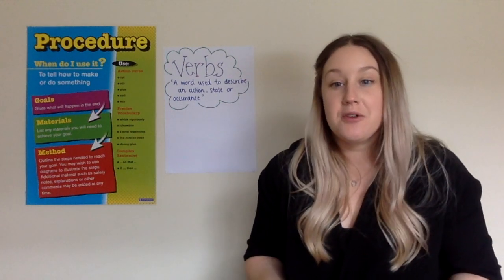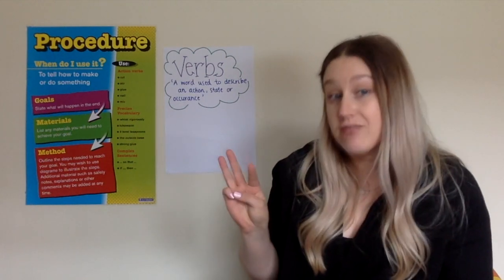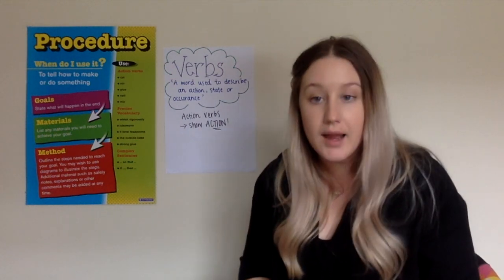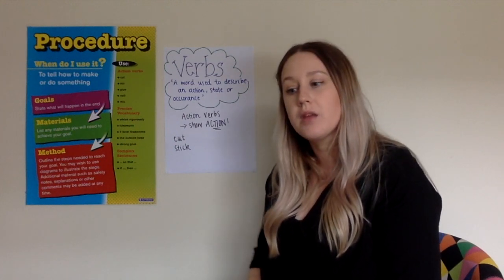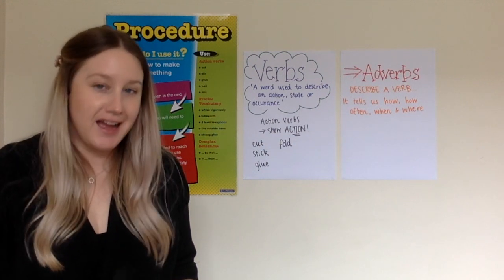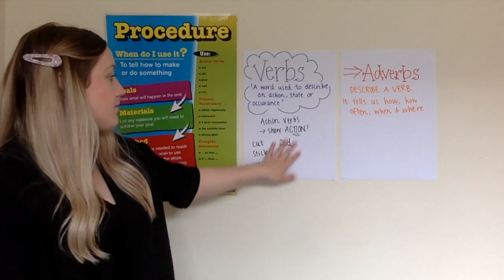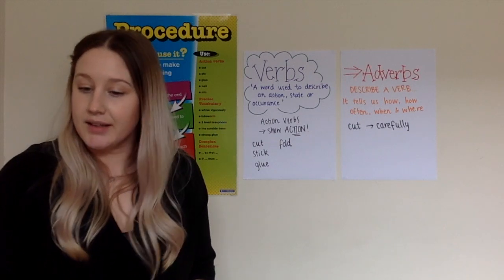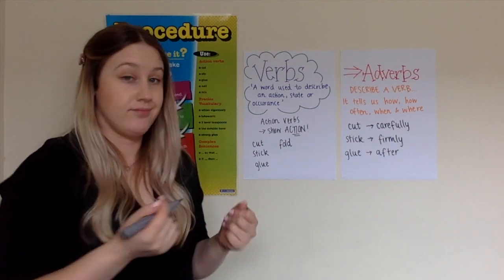Week 4 - Year 4 - Procedure Writing with Mrs Harry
Watch Mrs Harry explain procedure writing for this week.